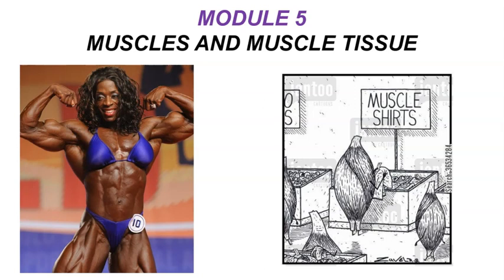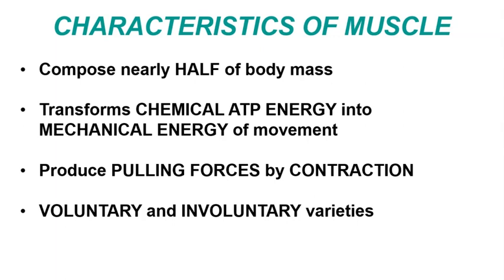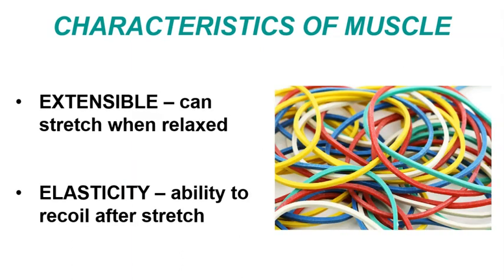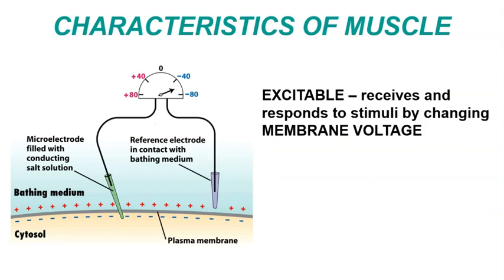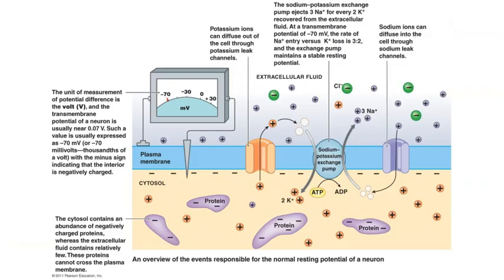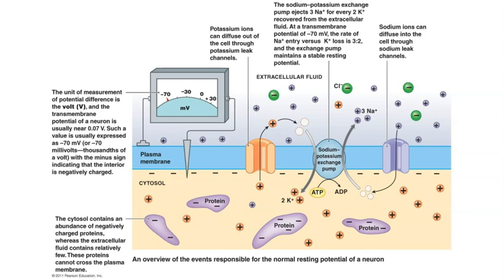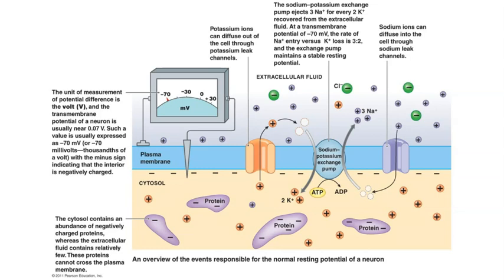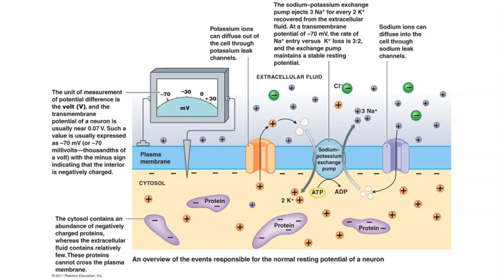BIO 163 / BIO 168 - Introduction to Muscle Tissue